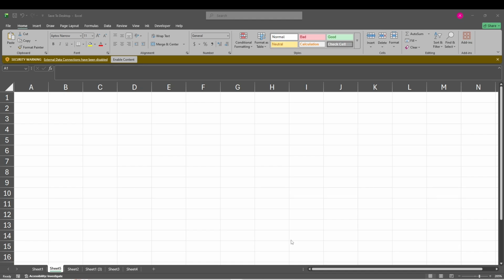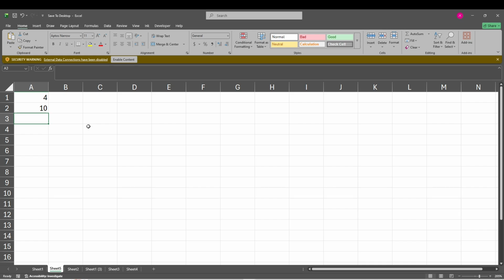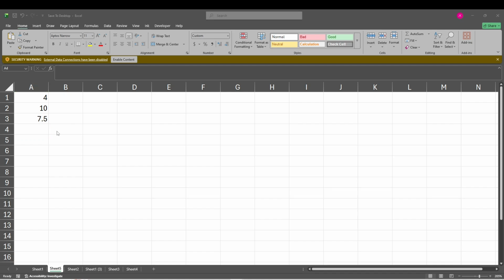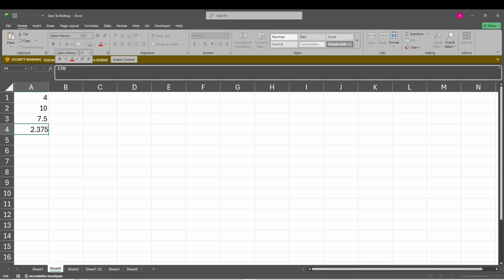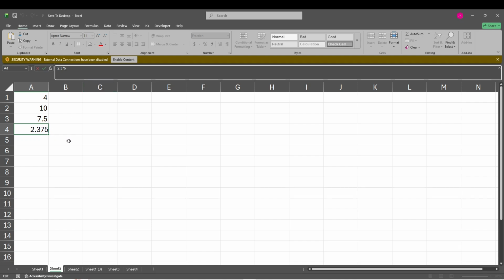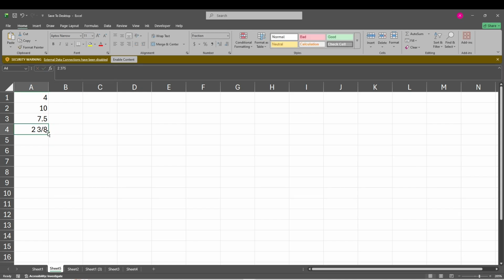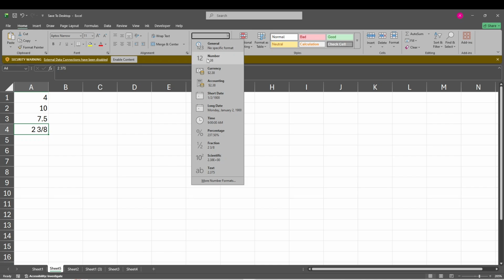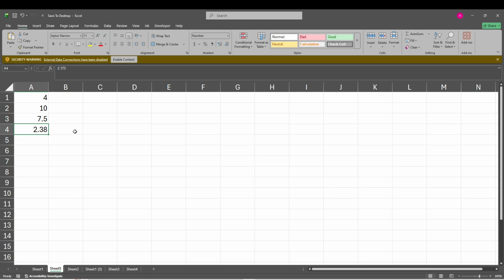How To Use Microsoft Excel As A Calculator [2026 Guide]